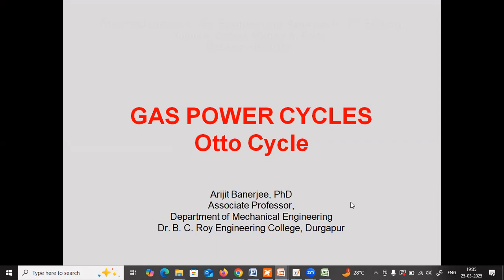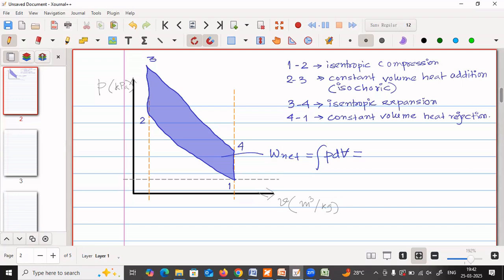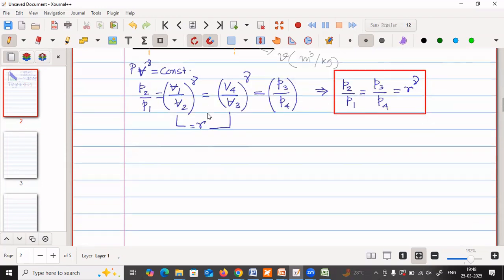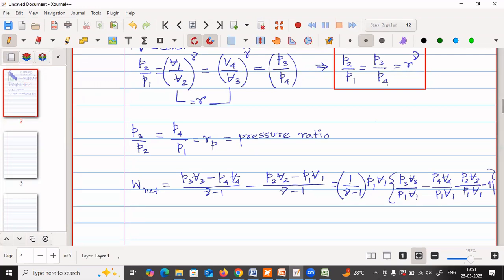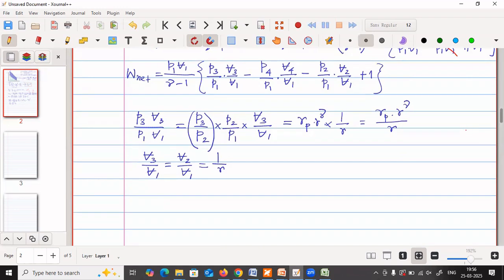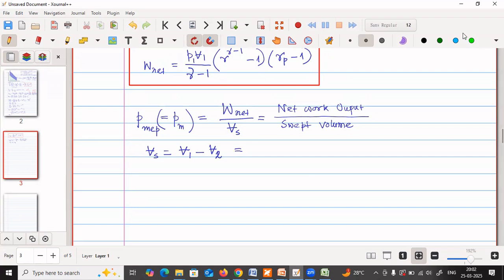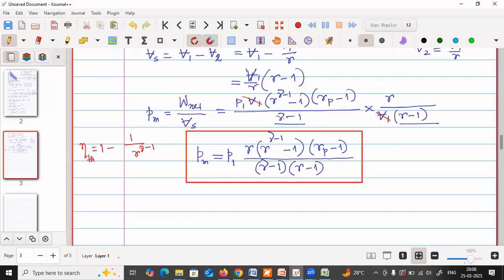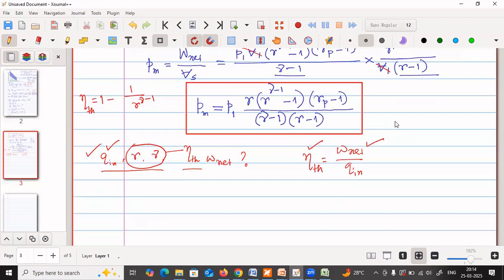Gas Power Cycle - Otto Cycle- Net Work output & Mean Effective Pressure (MEP) - 25 03 2025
In this video, on Gas Power Cycle as a Part of Applied Thermodynamics, the Introduction to Gas Power Cycle and initial part of Otto cycle is discussed.